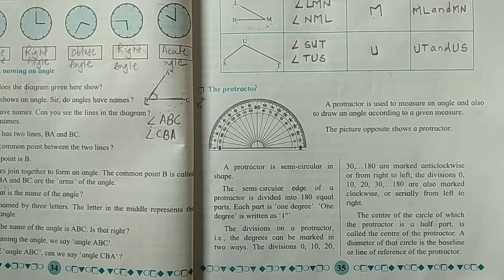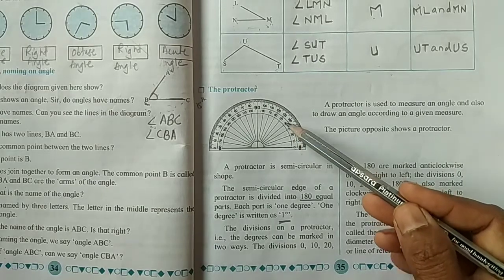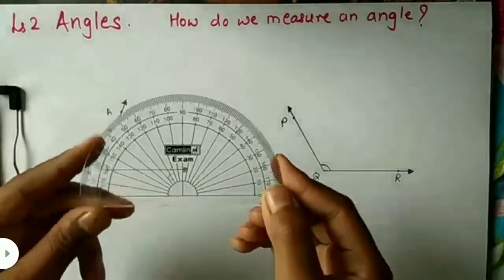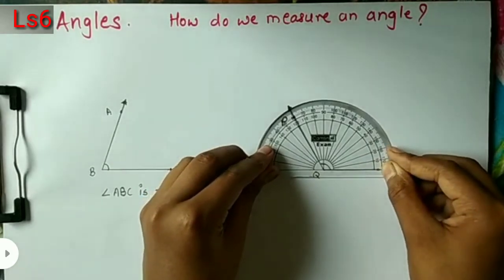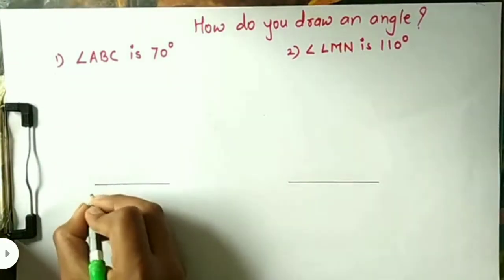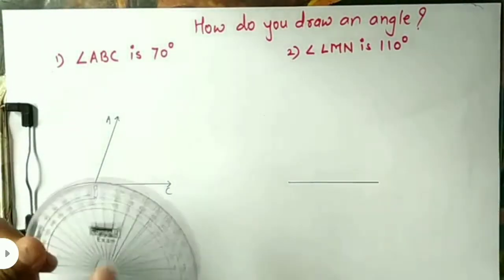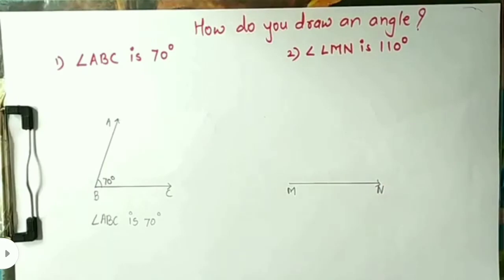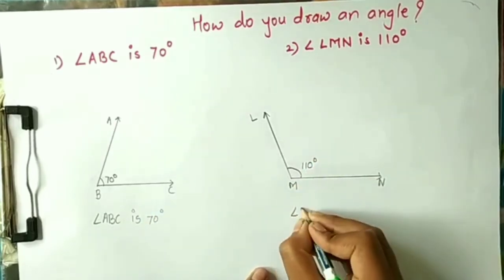STD:5th, Date:13/10/20, Subject: Maths, Ls6: Angles